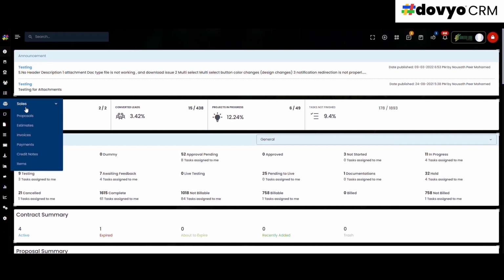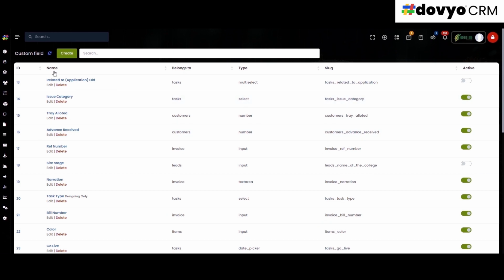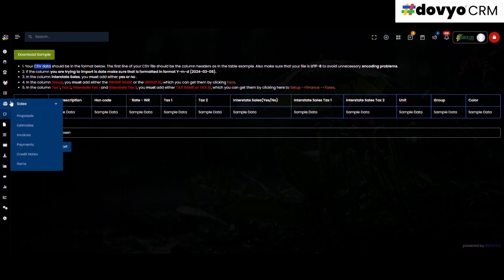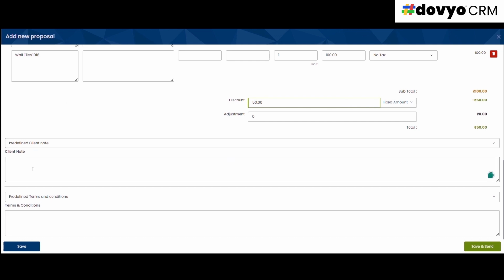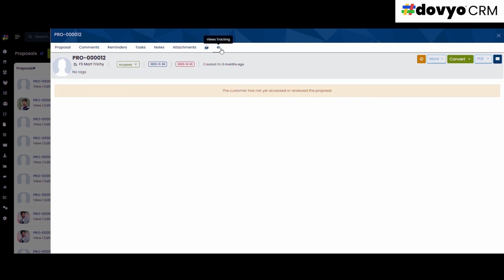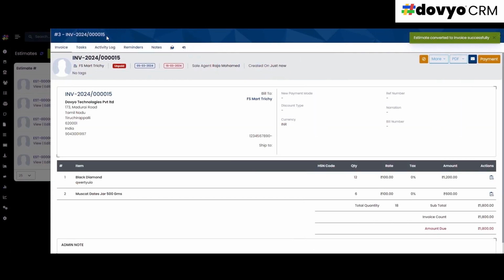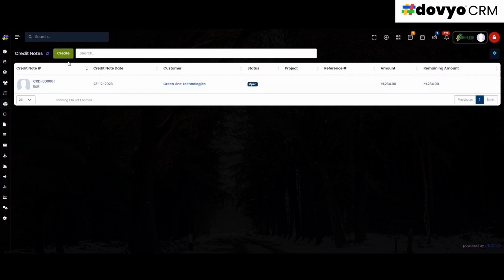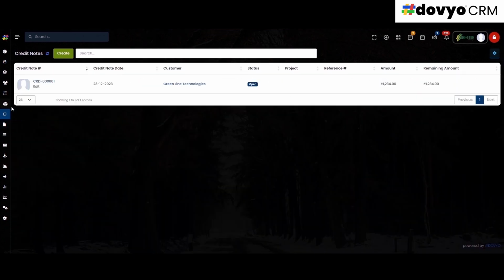Unlock the potential of sales with dovyo CRM: An ultimate tutorial video. (English)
The sales process is an eye of every business. This video gives an understanding about all the modules included throughout the sales process and how a person can effectively use it with dovyo CRM.